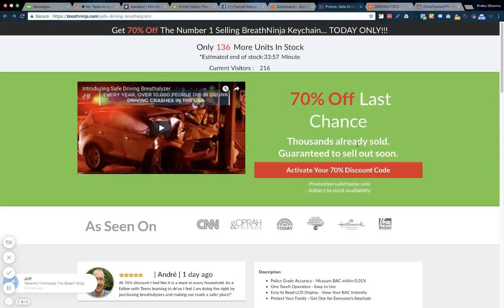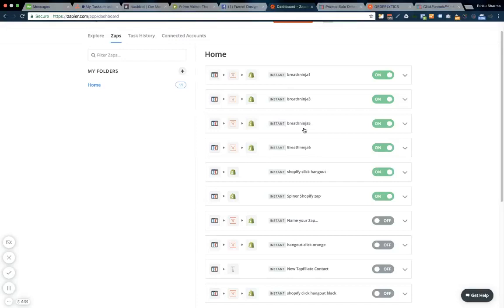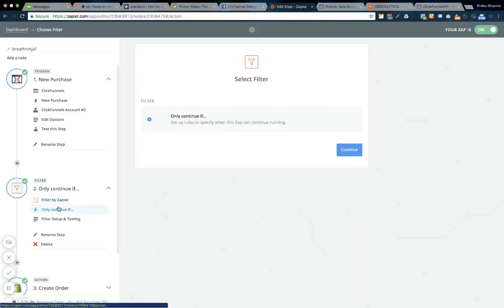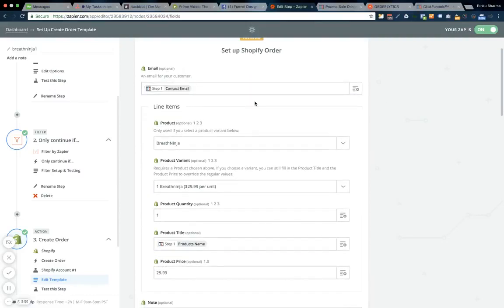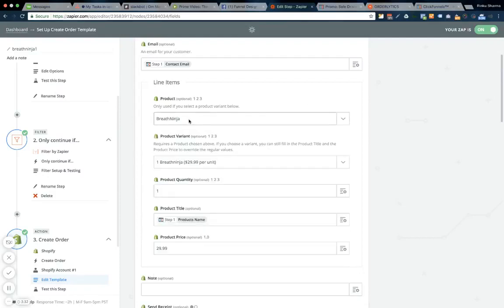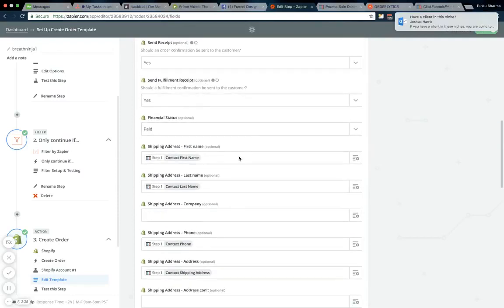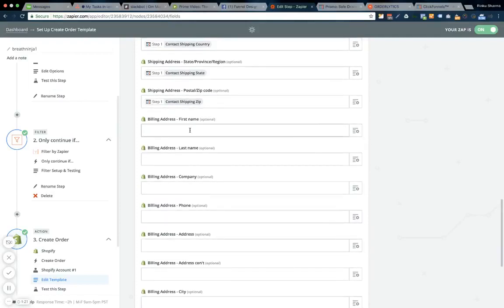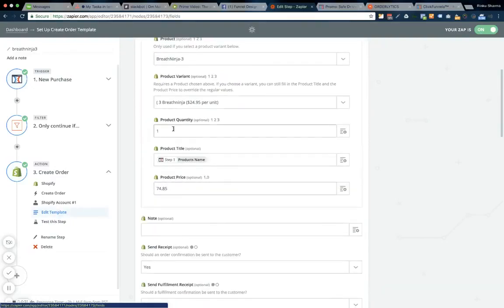How to Integrate ClickFunnels With Shopify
Find out how you can send your ClickFunnels order to Shopify using Zapier.